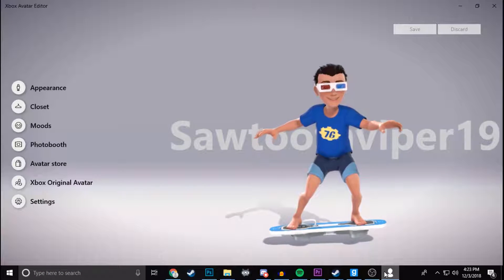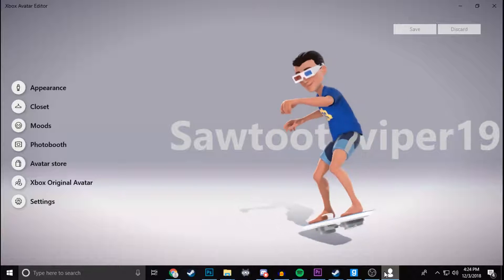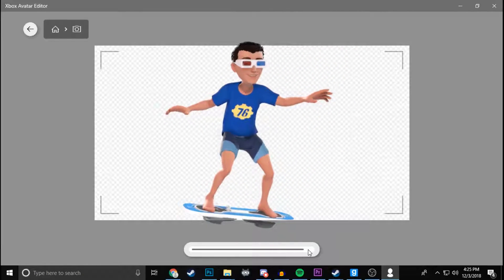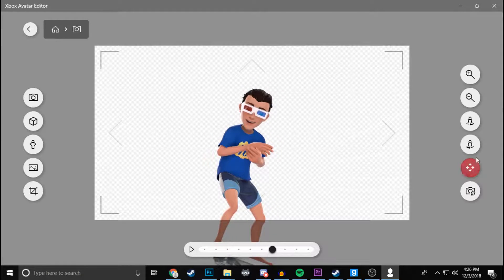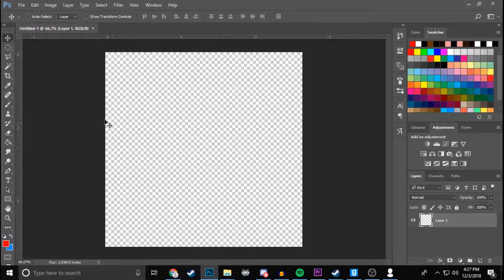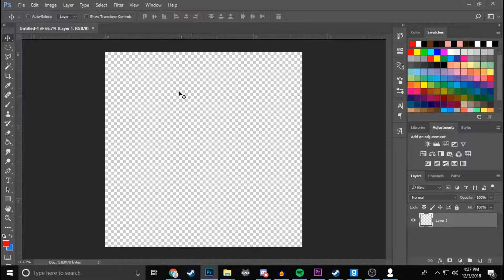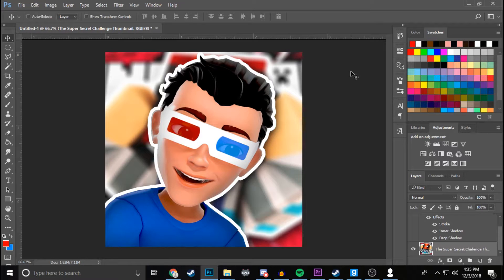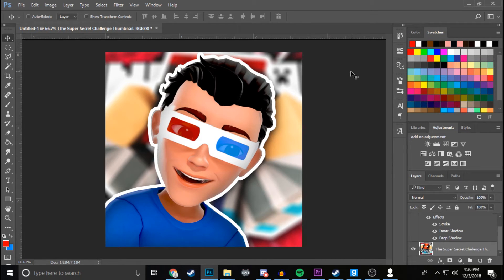How to Make an Animated Avatar for YouTube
Ever wondered how to make an animated avatar for your profile picture but were never able to figure out how? Well, no worries. I got you covered!

💬 COMMENT YOUR FEEDBACK DOWN BELOW!